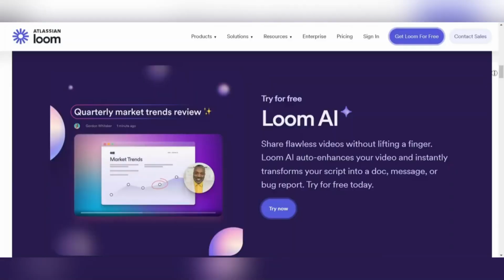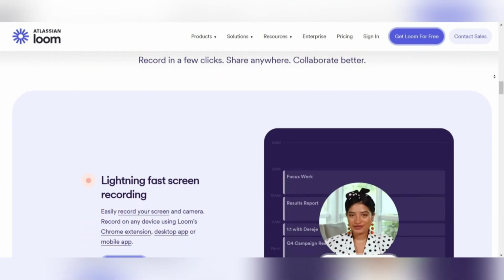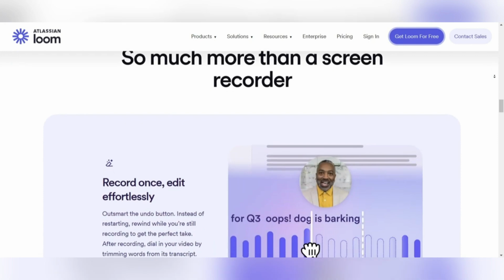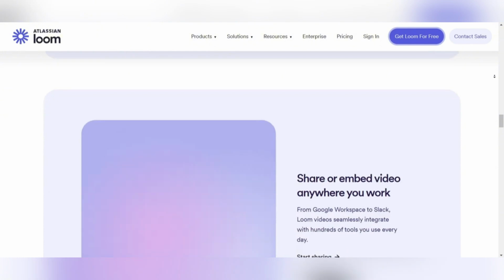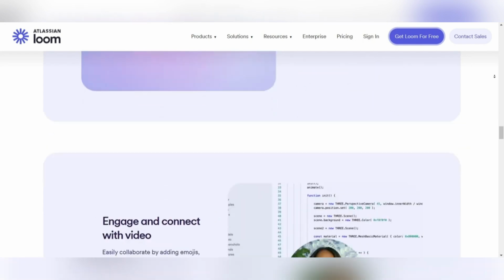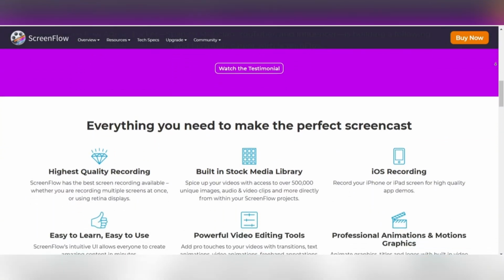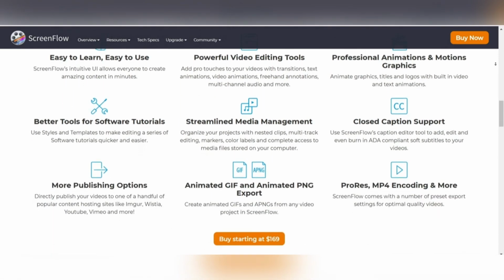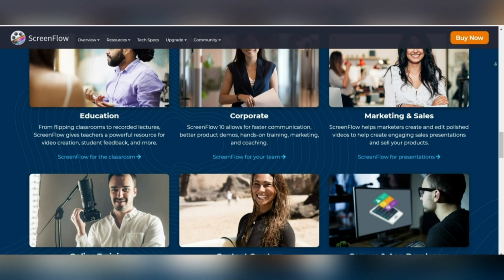Loom vs ScreenFlow | Which is the Best Screen Recording Software in 2026?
In this video, "Loom vs ScreenFlow | Which is the Best Screen Recording Software?", I’ll walk you through the exact steps you need to take to choose between Loom and ScreenFlow for your screen captures. Whether you’re creating quick updates or polished videos, these comparisons reveal speed versus production power.

Loom excels in beginner-friendly quick recordings with basic trims and instant cloud sharing. ScreenFlow integrates advanced editing, multi-source capture, and Mac-optimized effects for professional results.

What you’ll learn in this video:
✅ Loom’s simplicity for communication clips
✅ ScreenFlow’s multi-track editing and animations
✅ Cloud vs local workflows
✅ Cross-platform vs Mac performance
✅ Tips for hybrid quick-to-pro setups

👩‍🎓 Fast sharers needing ease
👨‍💼 Mac editors building tutorials
📈 Content creators scaling quality
💼 Anyone from clips to full videos